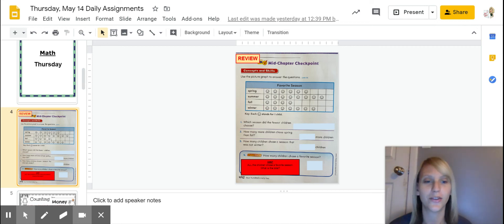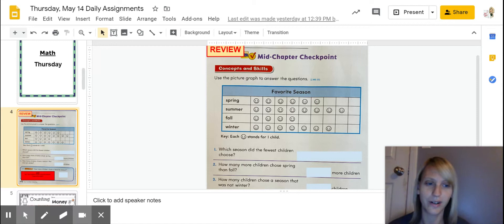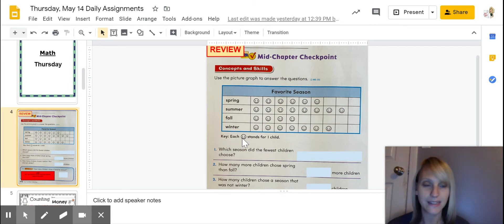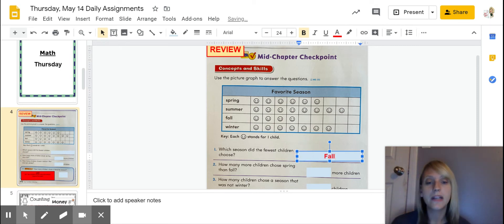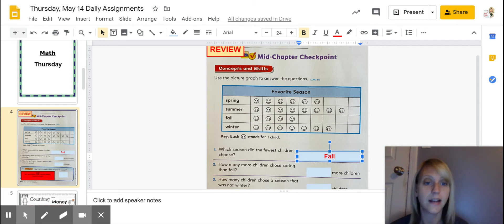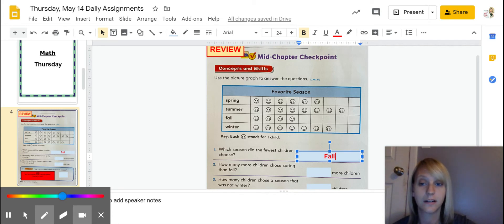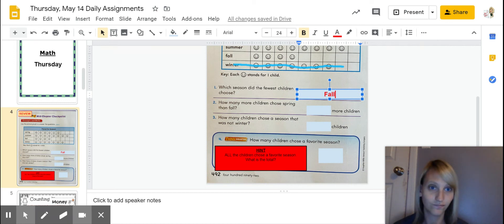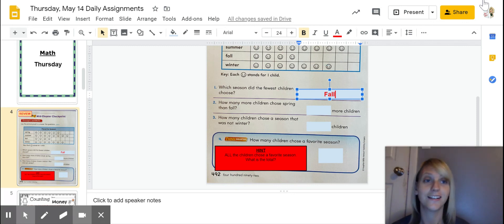Thursday, May 14 Daily Assignments Slide 4 Review- Google Slides